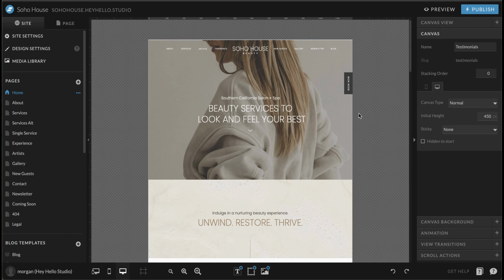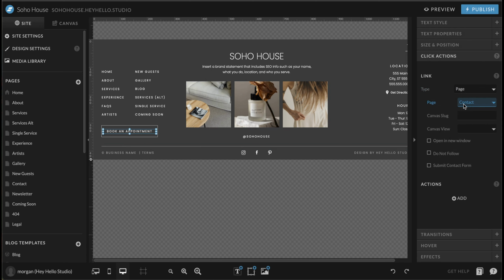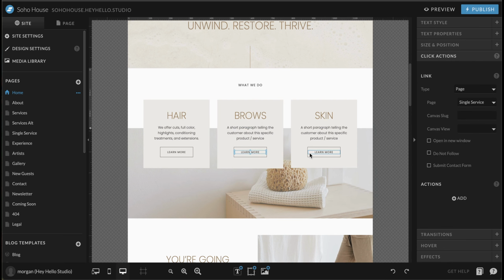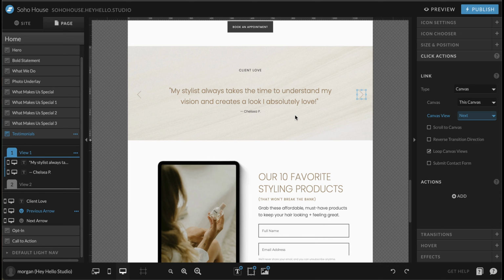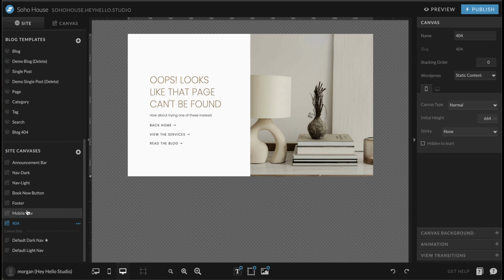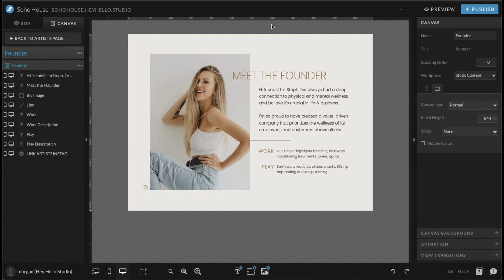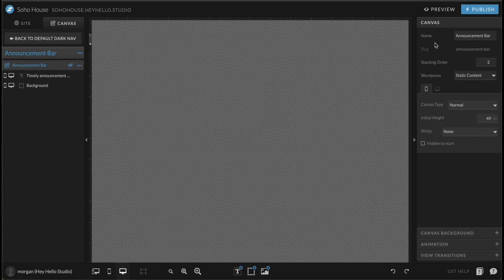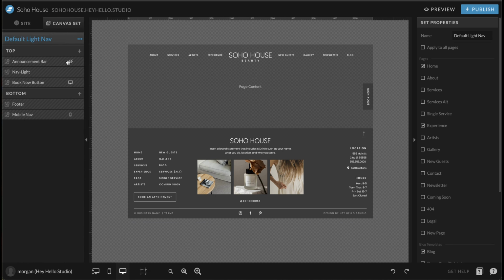Using Links & Site Canvases in Showit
Learn how to set up links and site canvases in Showit. This video explores how to use click actions for links, how to set up canvas views and testimonials, and using canvas sets to simplify your navigation.

TIMESTAMPS
0:00 - Links & Click Actions
2:14 - Canvas Views & Testimonials
3:50 - Site Canvases
5:23 - Canvas Sets